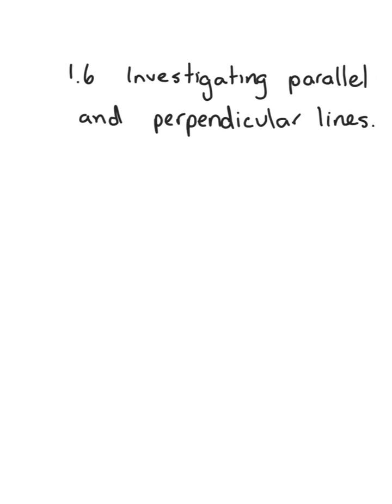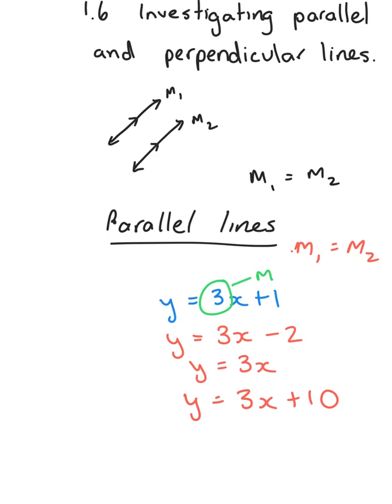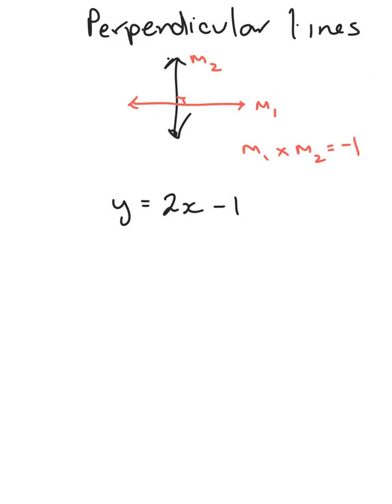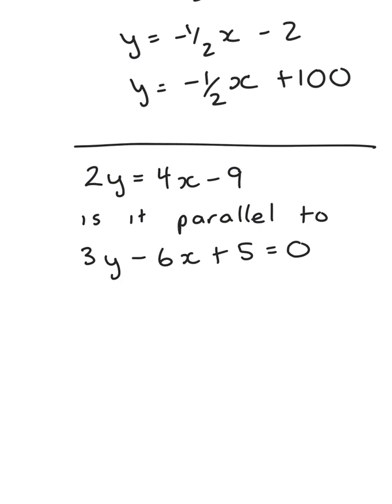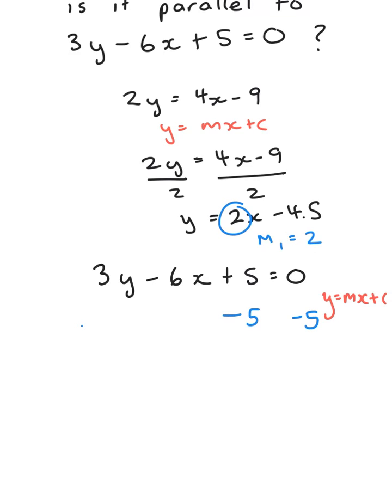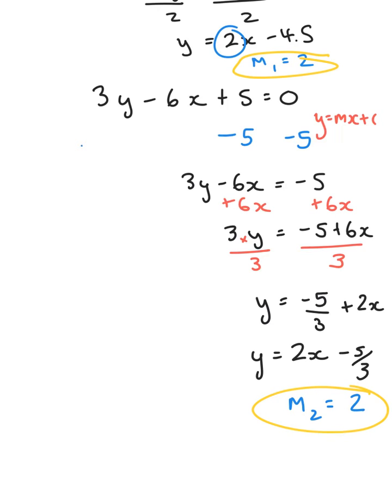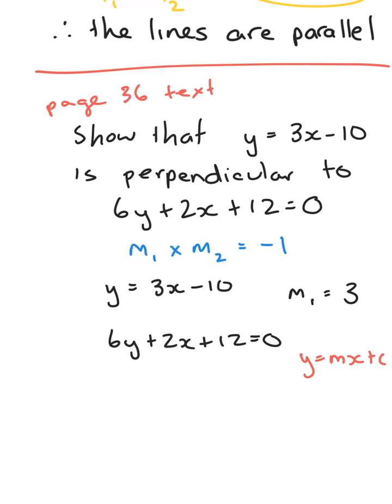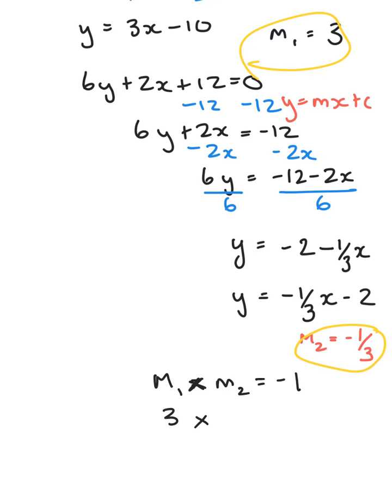1.6 Parallel and perpendicular lines